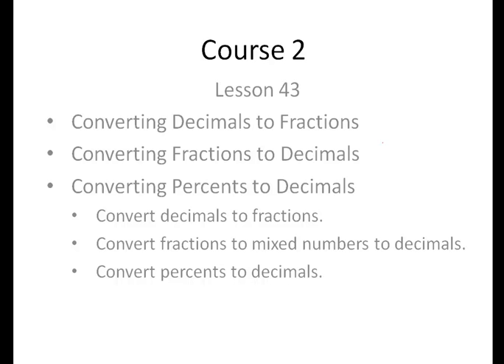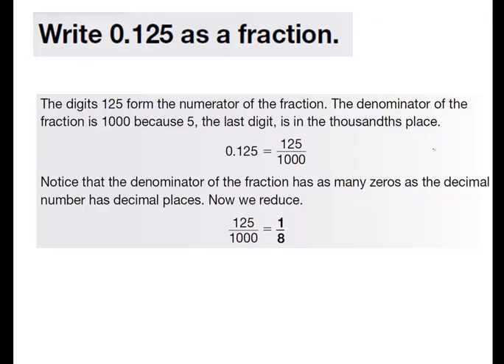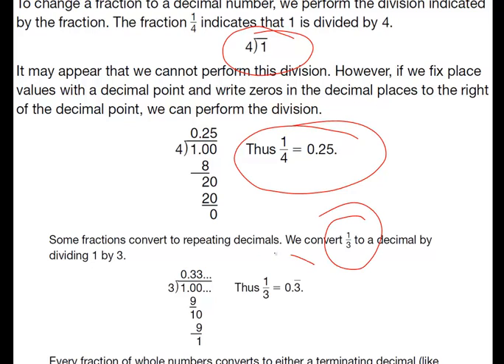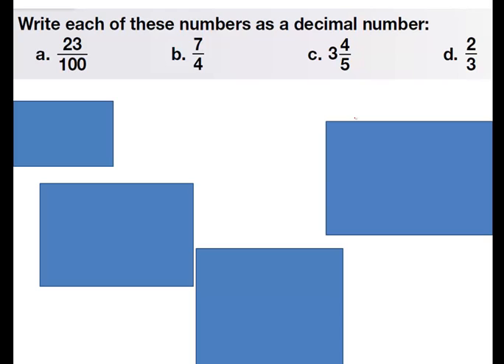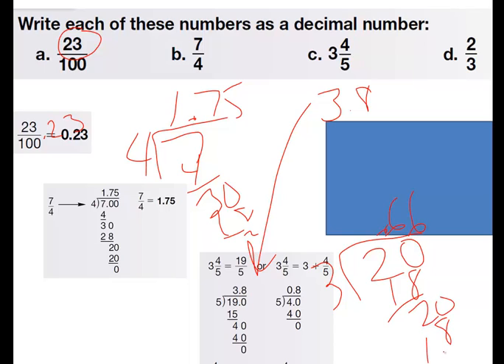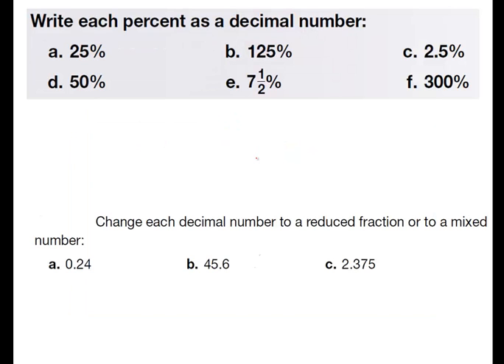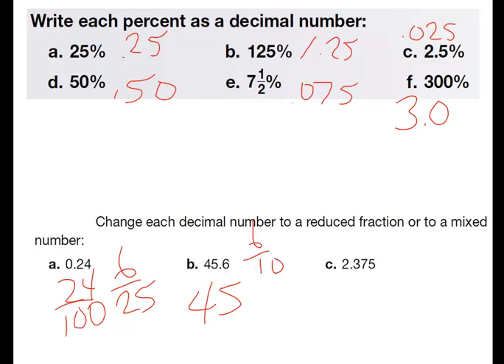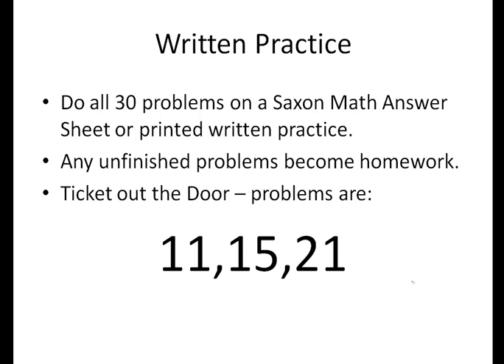Course 2 - Lesson 43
Converting Decimals to Fractions
Converting Fractions to Decimals
Converting Percents to Decimals